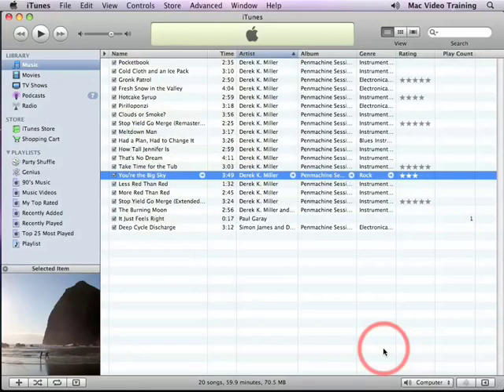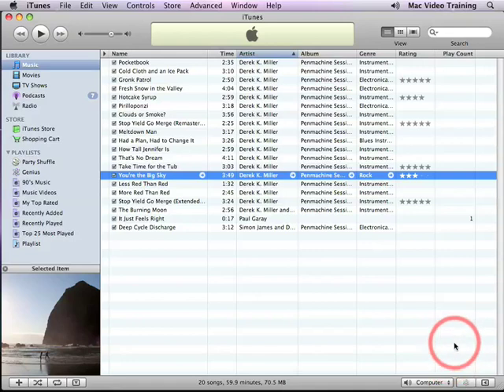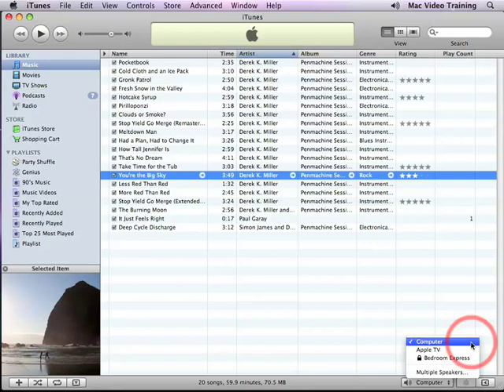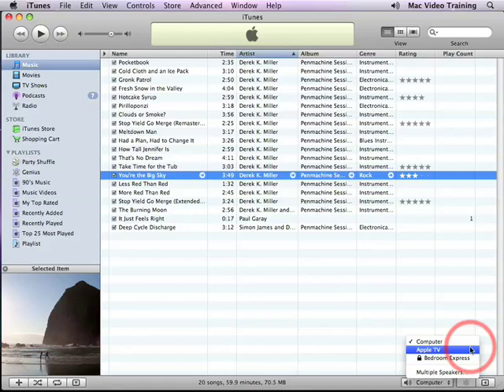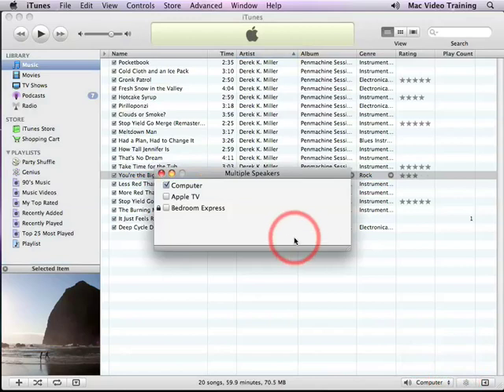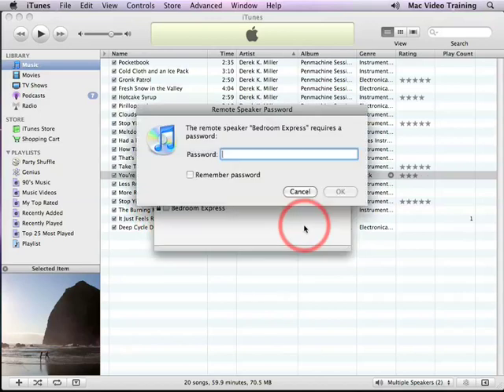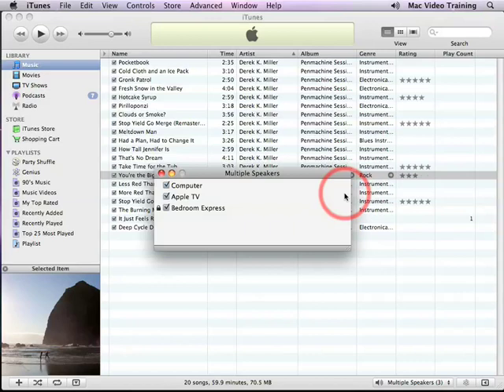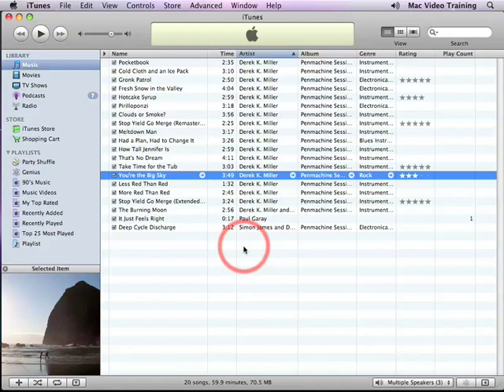Quick Start to iTunes - Using Multiple Speakers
Anyone who owns an iPod, iPhone, or Apple TV uses iTunes. Not only is iTunes a fantastic media player on your Mac or PC, but it is also the essential link to transferring music & videos from your computer to your digital devices.

Learn how to organize your stuff by creating smart playlists, finding podcasts, syncing your calendars and contacts (even from your PC) to your iPod/iPhone, or even rent a show to watch on your Apple TV. Let us teach you all that iTunes can do from A through Z.